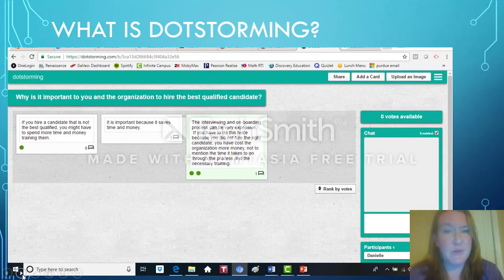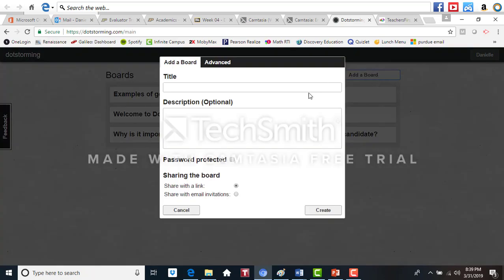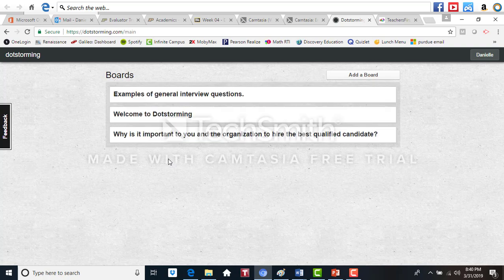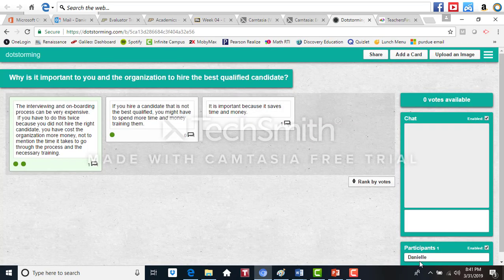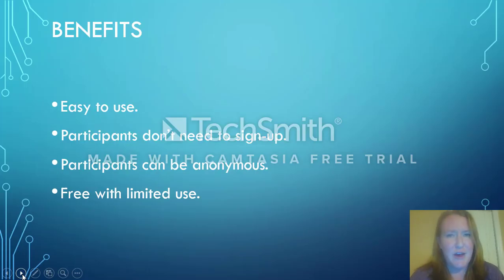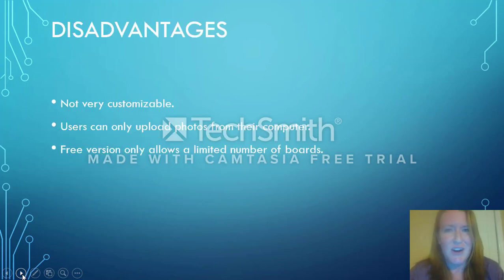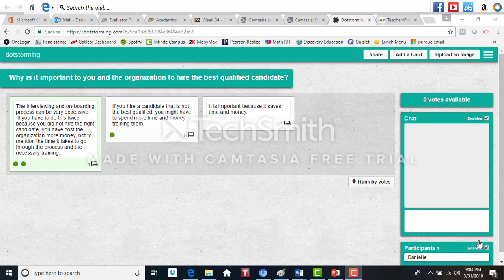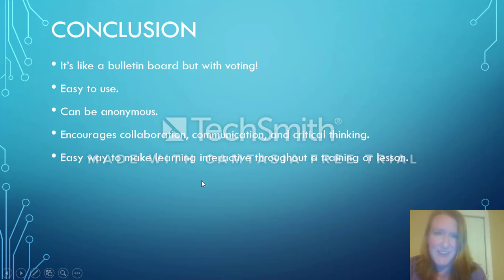Dotstorming tutorial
Describes what Dotstorming is, how to start, benefits, and drawbacks.